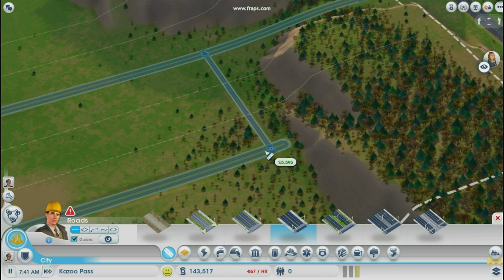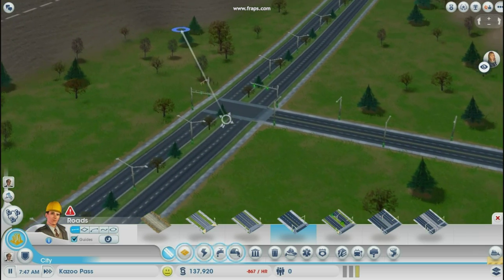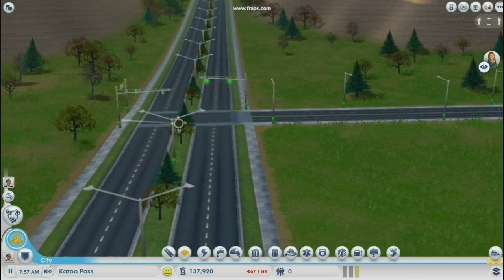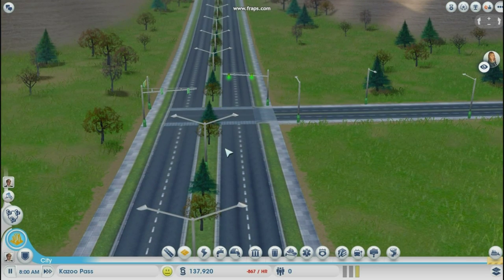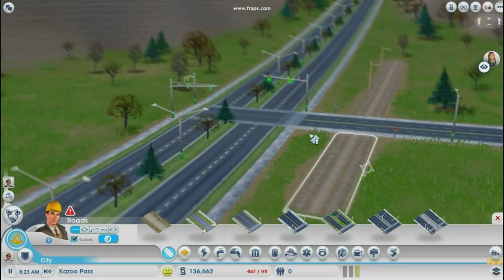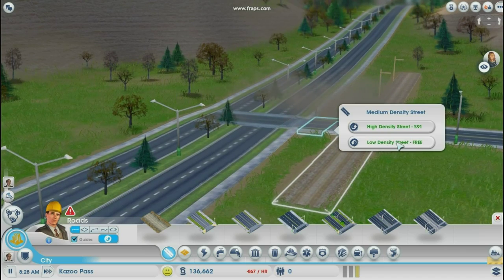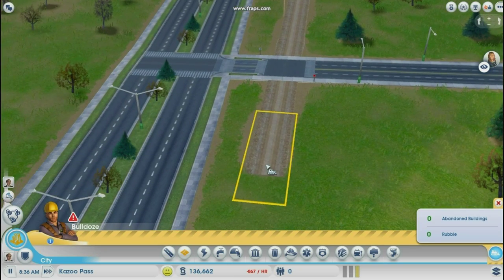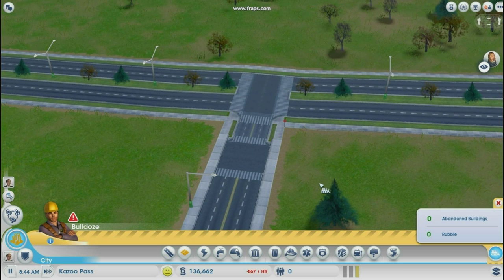SimCity 5 - Stop Light Removal Tips & Tricks - Traffic Problem - Sim City 2013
You must now use LOW density in order to accomplish the same goal.